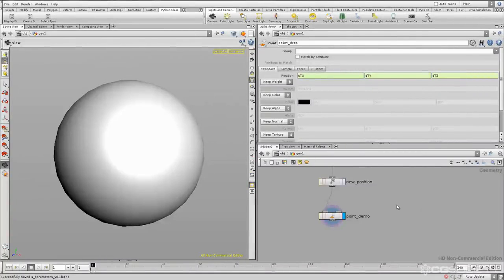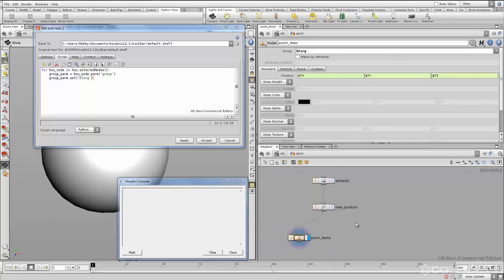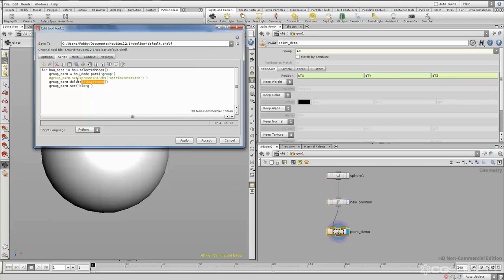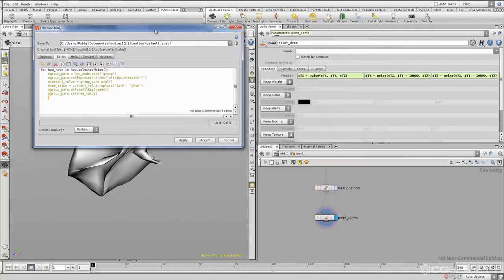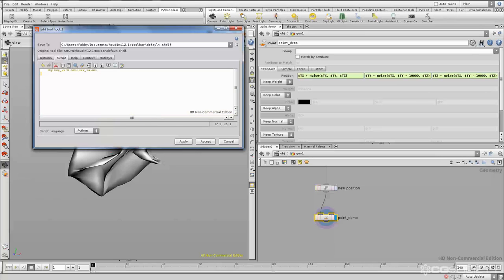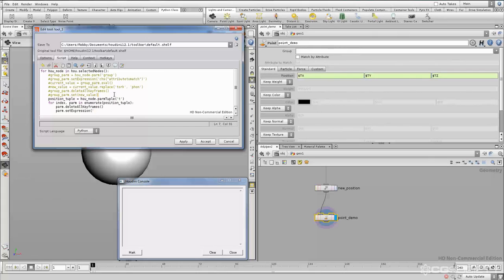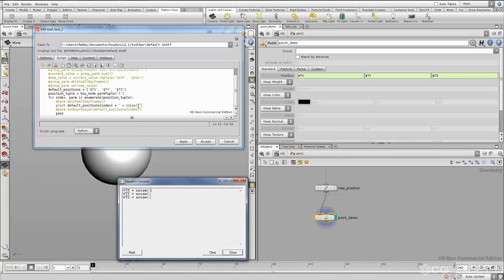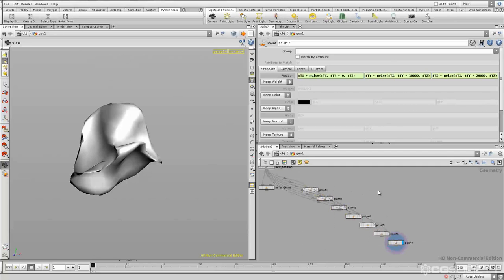19 Parameters in Python